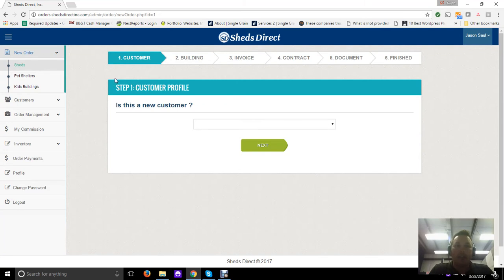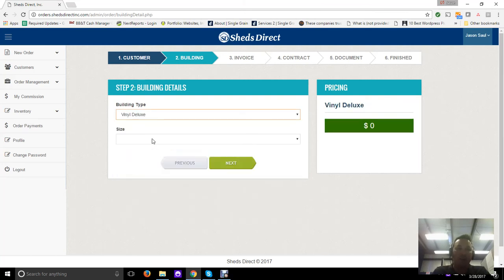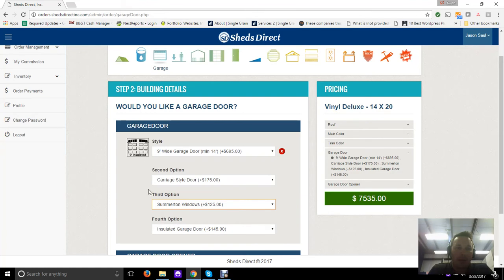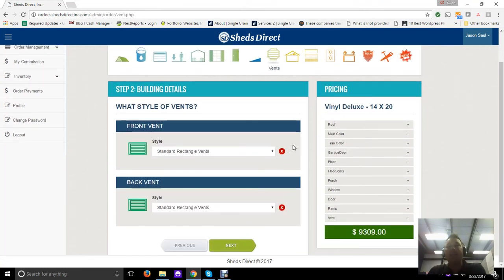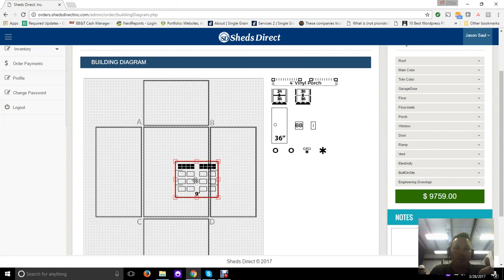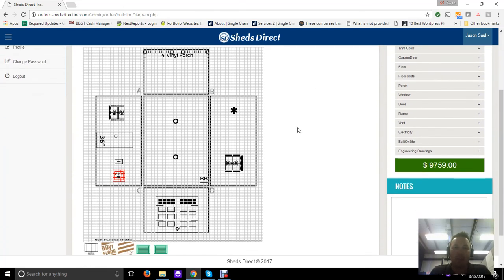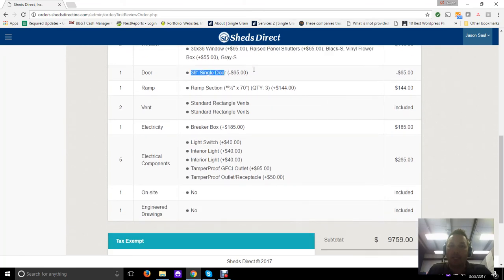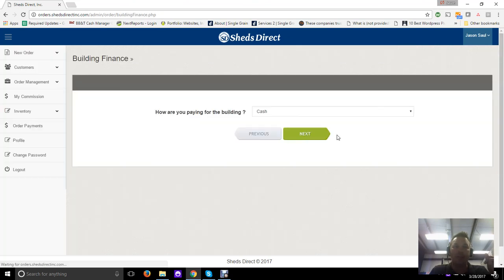Compass: New To Build Order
A tutorial on how to place a new To Build order using compass.